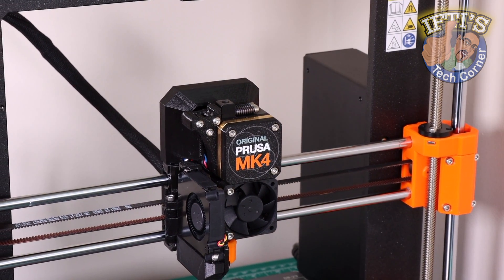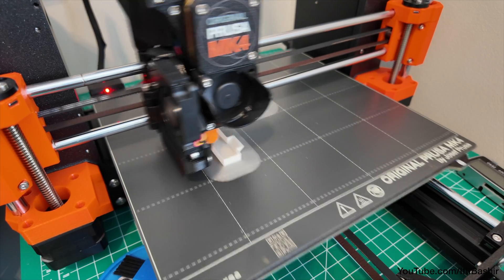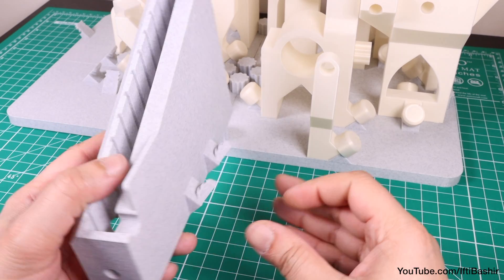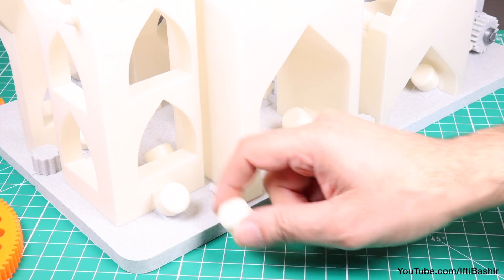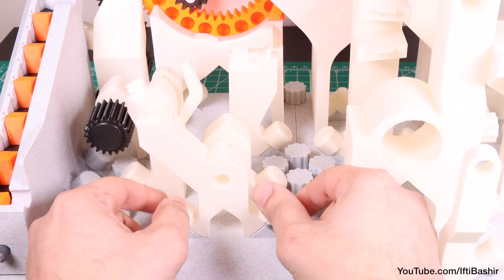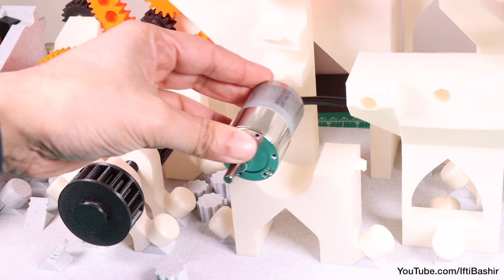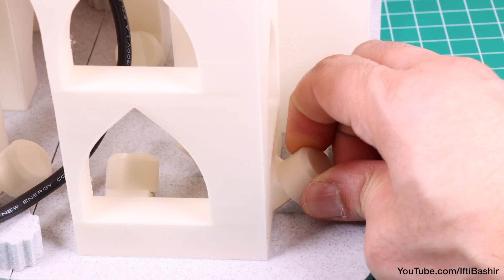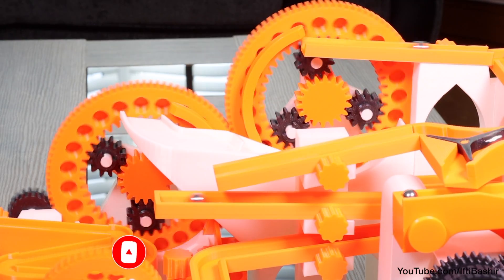3D Printed : Large Marble Machine with Stair Lift & Lifting Gears!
Join me as I 3D Print and construct the Magnificent Marble Machine!